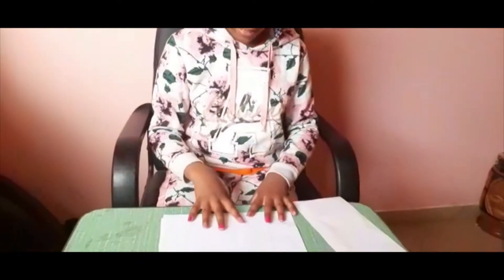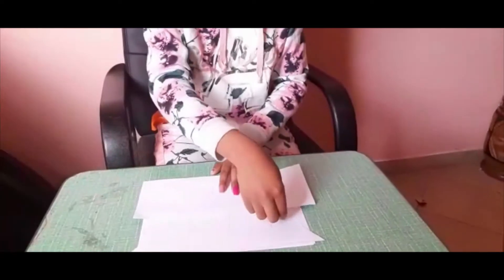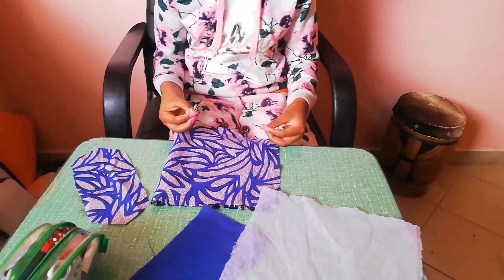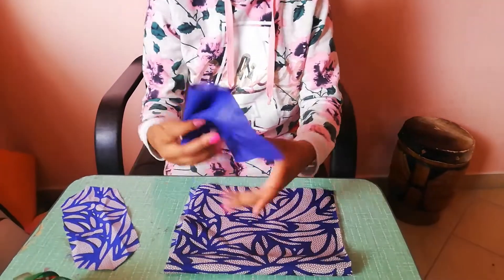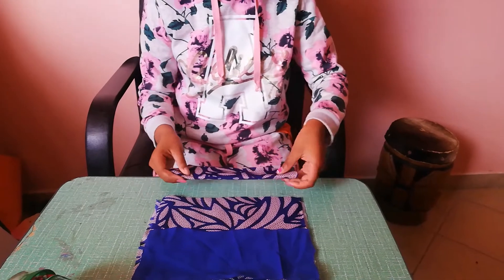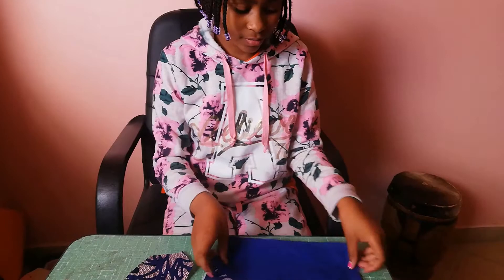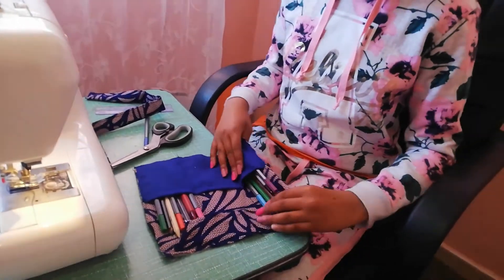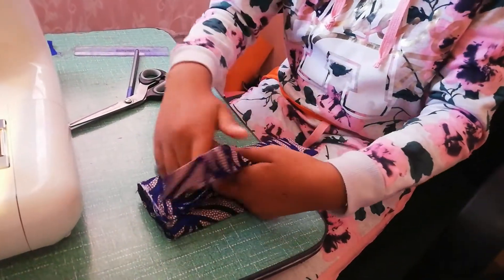How to sew roll up pencil case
detail instructions to sew your own roll up pencil case . for your